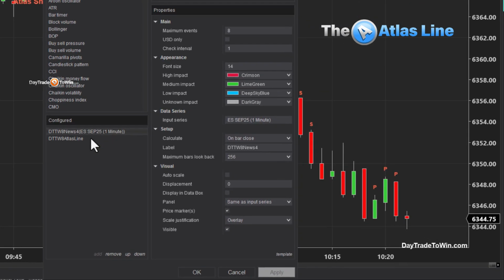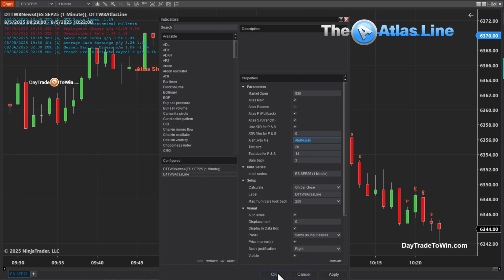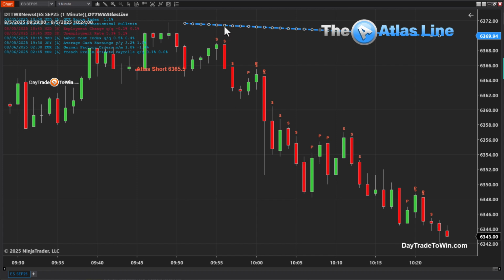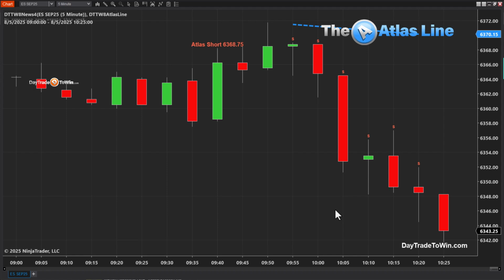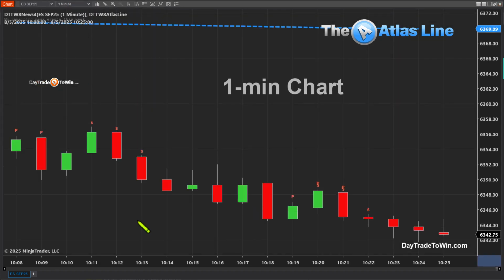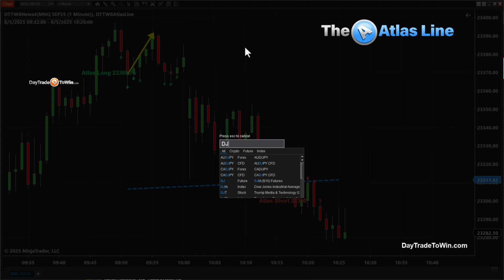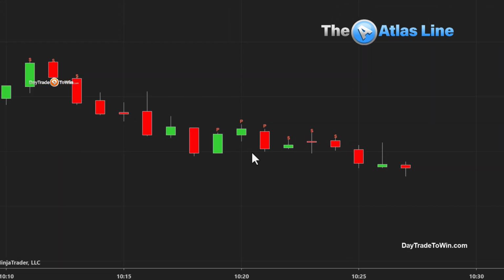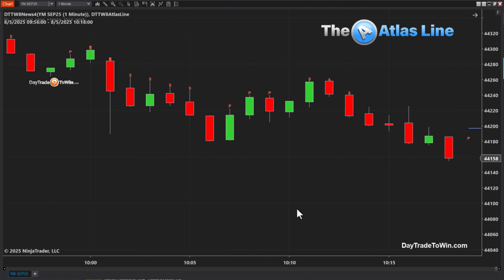Prop Trading Atlas Line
Atlas Line Software for Daytradetowin being used by prop traders.
Free member access and trials are available.

✅ What you'll discover in this video:
- How the Atlas Line generates *accurate buy & sell signals* for futures trading.
- The importance of price action for consistent scalp trading success.
- Using the Trade Scalper method and dynamic *risk management* strategies.
- How to identify strength, pullback, and bounce trades in real time.
- Why the Atlas Line works across markets like E-mini S&P, NASDAQ, Dow, forex, and CFDs.

- Learn to trade with confidence using unique price action strategies.
- Access live training and the Accelerated Mentorship program for hands-on guidance.
- Gain instant access to proprietary tools like the Atlas Line and ABC software.
- Avoid conventional indicators—trade smarter, not harder.

CHAPTERS:
00:00 - Atlas Line Signals E-Mini S&P
01:47 - Price Action Trade Filtering
03:29 - Atlas Line Signals MNQ YM
06:16 - Free Membership Account Setup

🌟 Start trading the right way today!
- Sign up for a *free member account* at DayTradeToWin.com.
- Try our free software trials and promotions.

Master this exclusive approach to market analysis that combines:

• January effect trading signals
• Strategic breakout entries
• 50% retracement opportunities
• Price action-based decision making

This comprehensive guide reveals how to:
- Identify high-probability entry points
- Use market pullbacks to your advantage
- Time your trades for maximum potential
- Apply proven risk management techniques

Investment involves risks. Investors should obtain their own independent financial advice and understand the risks associated with investment products and services before making investment decisions.